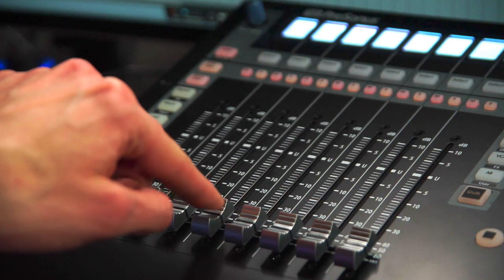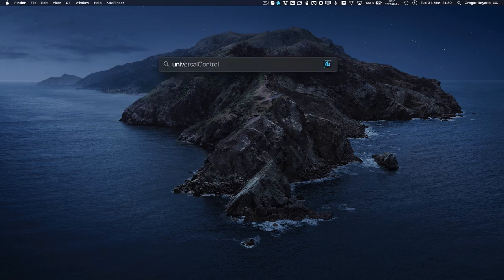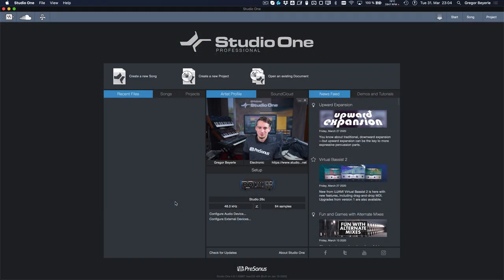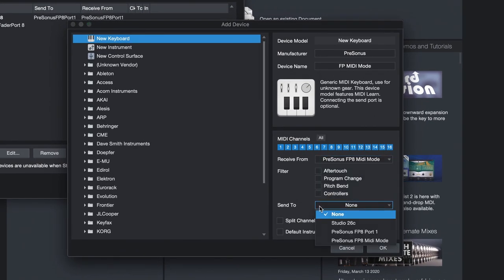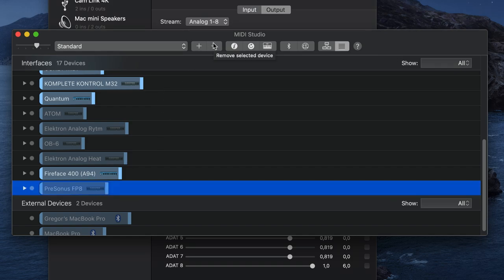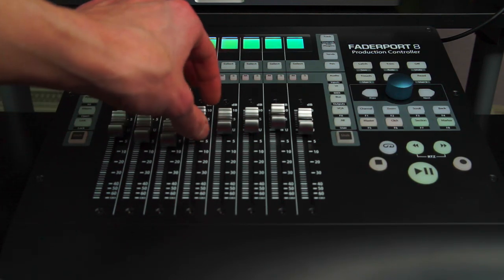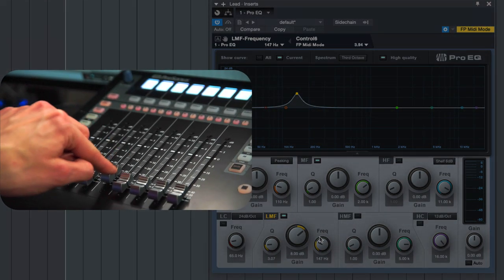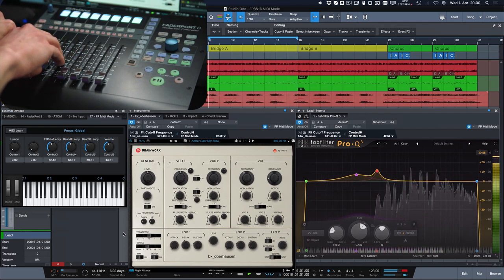All about the NEW Faderport MIDI Mode! (Faderport 8 & 16)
The new MIDI Mode turns your Faderport 8 & 16 into an incredibly flexible production controller. Assign any parameter on your Faderport to any MIDI Learn parameter in your DAW - and / or use the assigned CC values to control external hardware. PreSonus Software Specialist Gregor Beyerle walks you through in just 3 minutes.